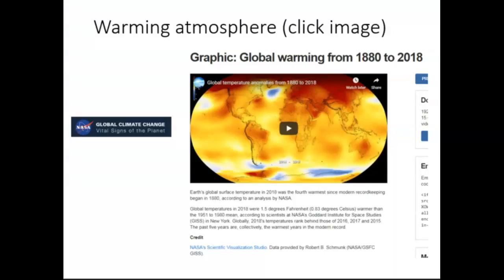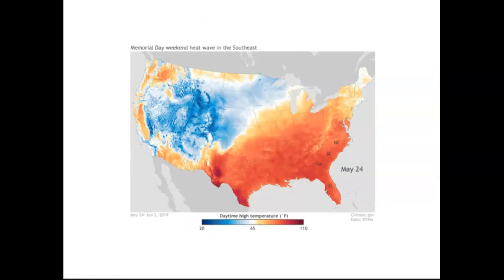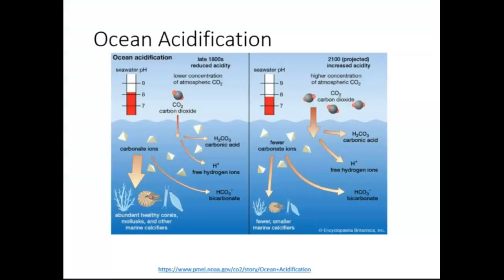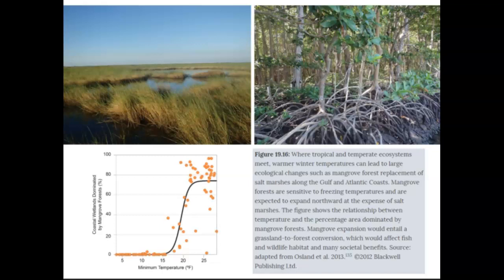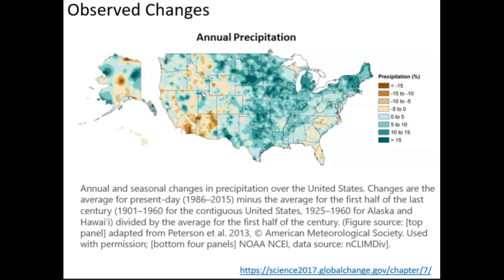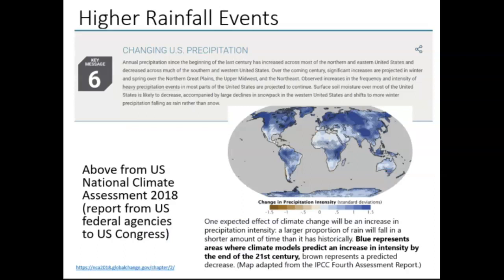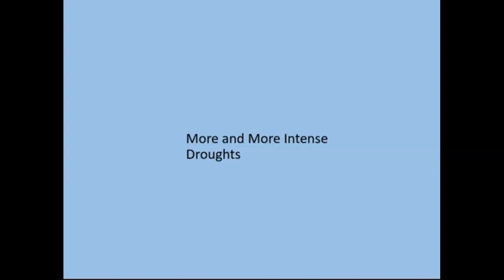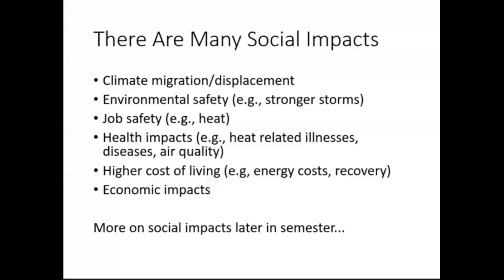Climate Change Impacts on the Southeast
A review of how Climate Change has and will impact the southeastern US.